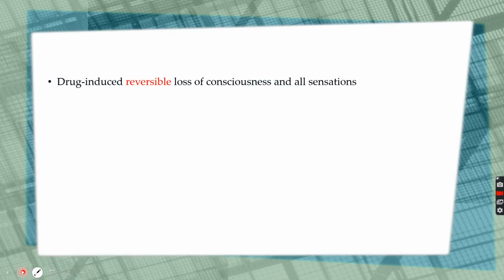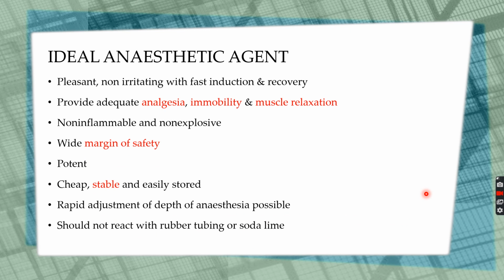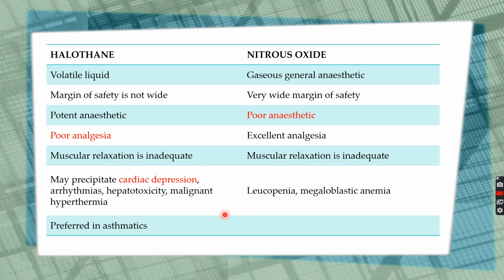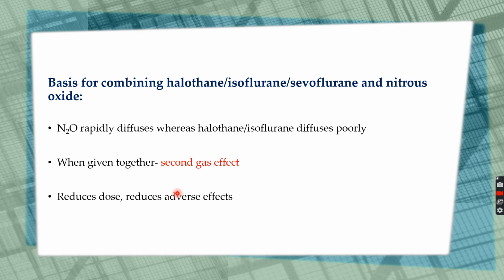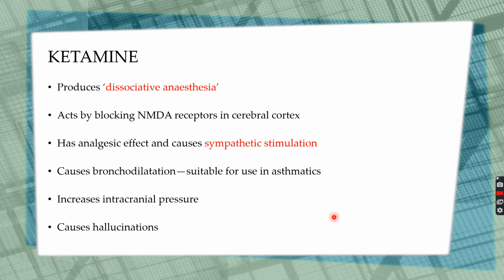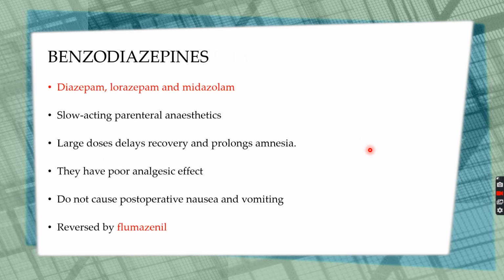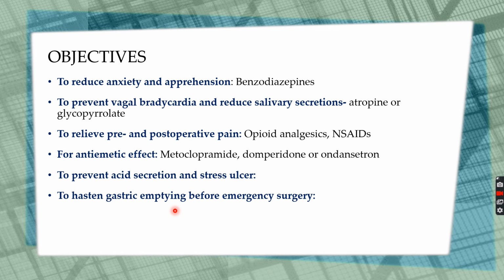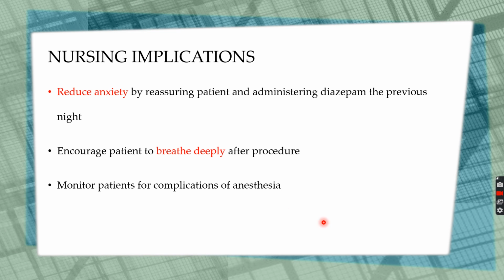General Anaesthetics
A brief overview about the various general anaesthetic agents used